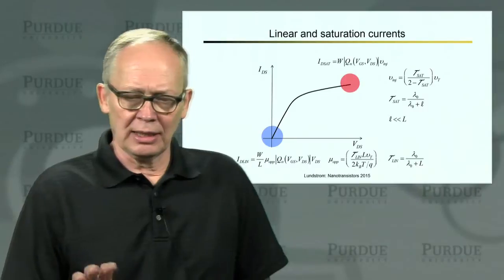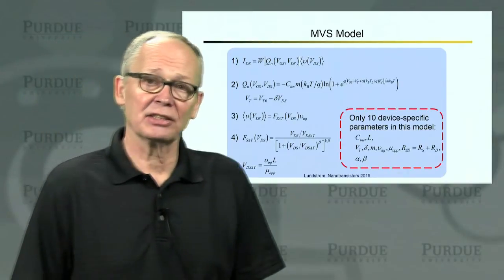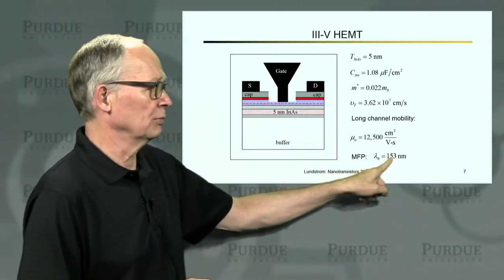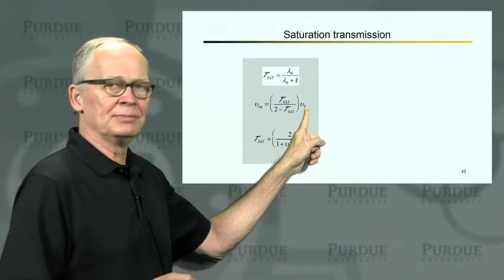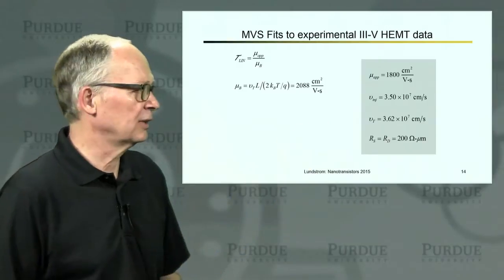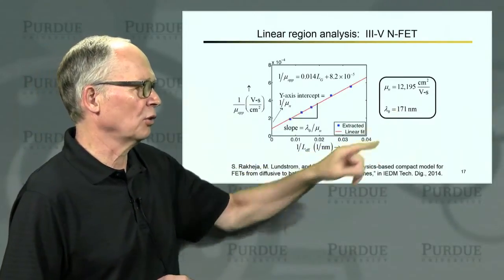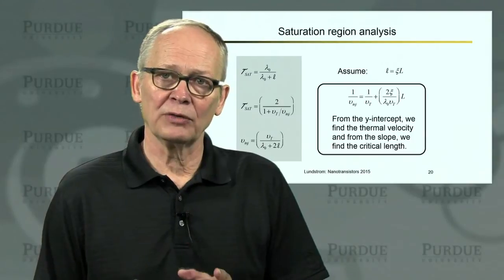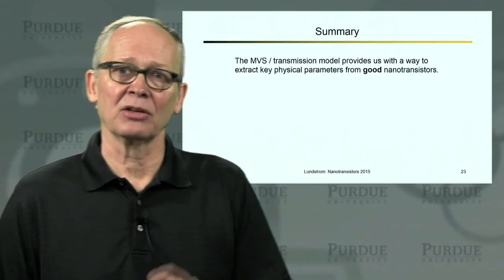nanoHUB-U Fundamentals of Nanotransistors L4.7: Analysis of Experiments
Table of Contents:
00:00 Lecture 4.7: VS Analysis of Experiments
00:19 Linear and saturation currents
01:12 MVS Model
03:43 Objective
04:01 ETSOI N-MOSFETs
05:16 III-V HEMT
05:49 III-V HEMT
07:00 MVS fit to experimental Si ETSOI data
07:33 Linear transmission
09:38 Saturation transmission
10:52 Linear vs. saturation transmission
11:17 Linear vs. saturation transmission
12:01 MVS Fits to experimental III-V HEMT data
12:38 MVS Fits to experimental III-V HEMT data
13:46 Si vs. III-V L = 30 nm N-FET comparison
14:58 Linear region analysis (i)
16:00 Linear region analysis: III-V N-FET
16:41 Linear region analysis (ii)
17:24 Linear region analysis: Si ETSOI
18:24 Saturation region analysis
20:03 Saturation region analysis (III-V HEMT)
20:49 MVS analysis of well-tempered FETs
22:09 Summary

The course is divided into four units:
    Transistors fundamentals
    Transistor electrostatics
    Ballistic MOSFETs